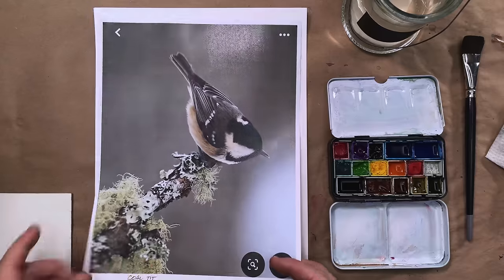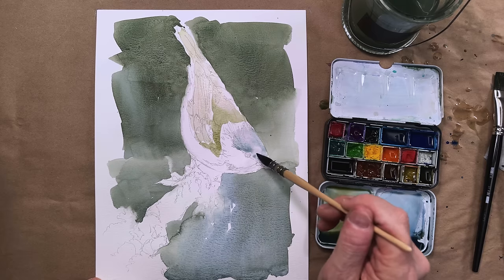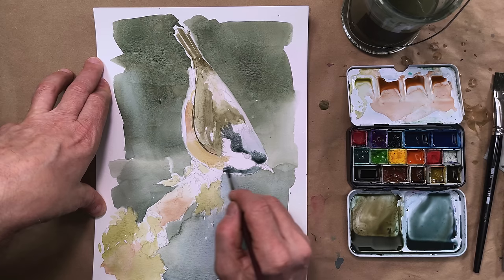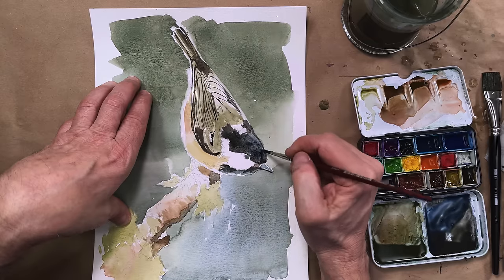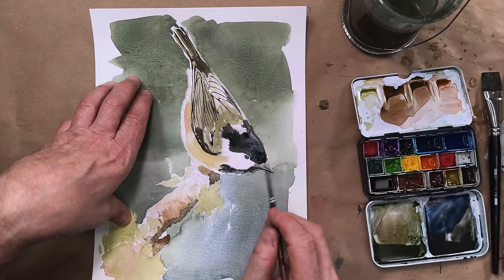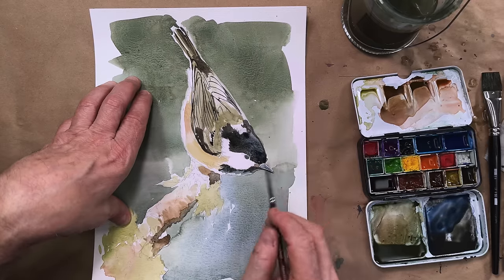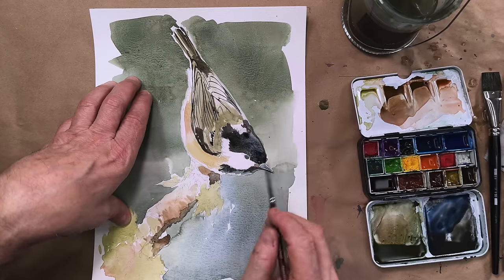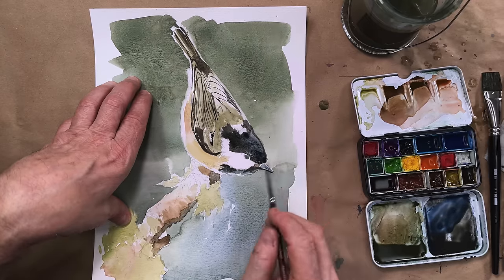How to Watercolor a Bird [Real-time using 3 stages, 4 states, and student supplies]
OK, this video is a long one. Yikes! It is in real-time with me talking through everything as I'm doing it. Little to no editing - This tutorial is beginner and intermediate friendly, and if you have been practicing the three stages and working with the four states of watercolor, you should have a good chance for painting a decent looking bird.

SCHPIRERR FARBEN – Watercolor Pan color set
CANSON Watercolor paper

Brushes: I don't have an affiliate link to Dick Blick yet, but I like the synthetic Princeton Velvetouch Flats and Rounds, the Da Vinci brand or the Raphaël Kaërell Synthetic Sable Brushes. I have a few of each brand. Look for a set of good brushes to get started and supplement with more when you can.

Don't skimp on the brushes. The brushes will have the most impact starting out. Make sure you keep them clean after each painting session.

2" Flat, 1" Flat, 3/4" Flat, 1/2" Flat, 1/4" Flat
#1 Round, #2 Round, #4 or 6 Round, #8 or 12 Round
Raphael Kazan Squirrel Quill Mop, Fan, and Liner

Please hit "Like" if you thought it was helpful. "Follow" me and be alerted when I post more watercolor tutorials. I appreciate your support and feedback.